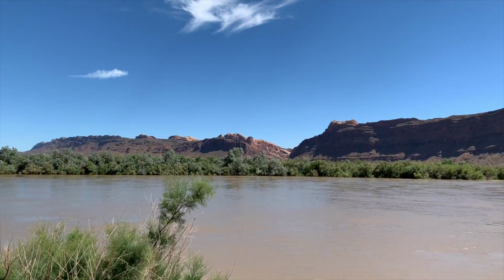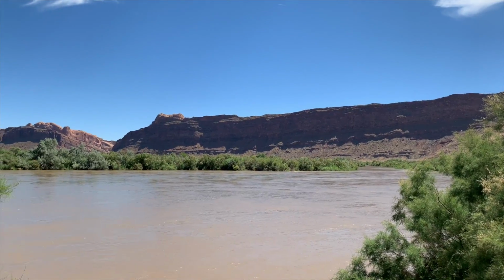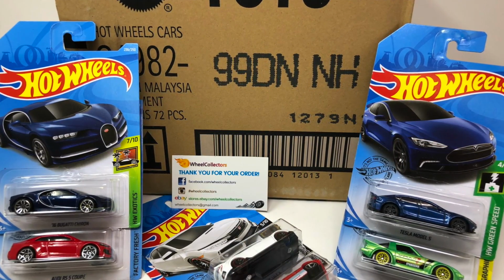Rapid Unboxing: Hot Wheels 2019 N Case (with Bugatti Chiron & Lambo Super?!?!)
Another Rapid Unboxing from Wheel Collectors.  The N Case is here, and that means the Bugatti Chiron!  Nice to see it, but this case also had an unexpected surprise!

Pick your three favorite models from this case, and list them below in the comments.  On July 11th they will draw three winners from the comments HERE and send them those three models they picked!  Good luck!